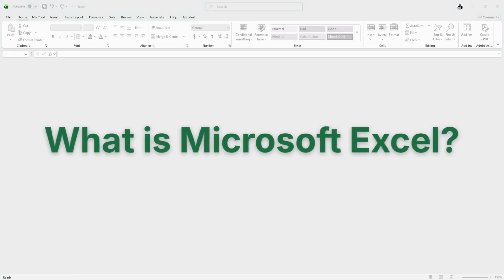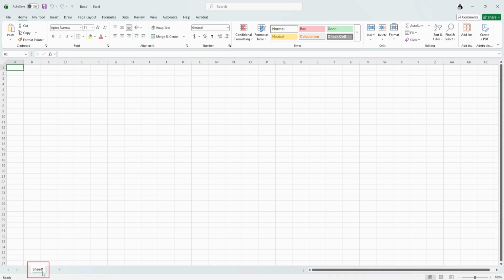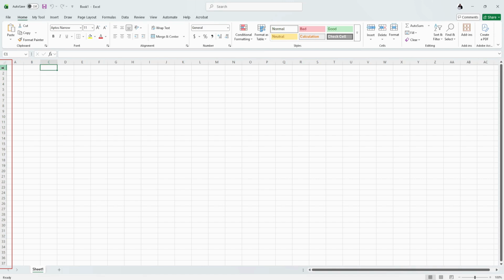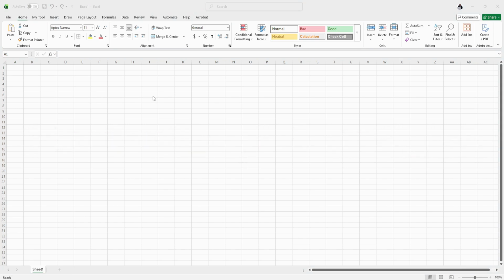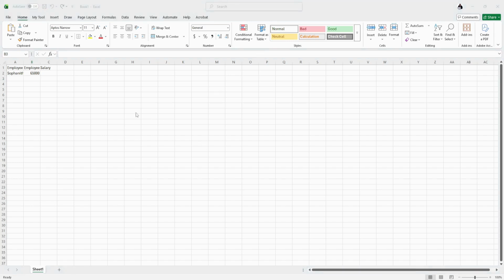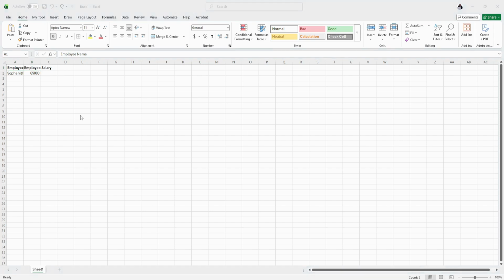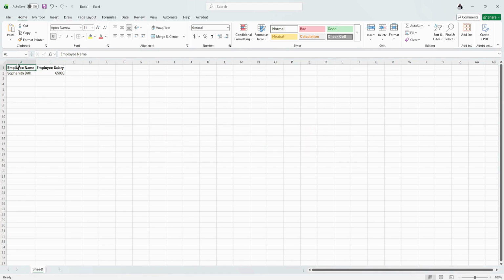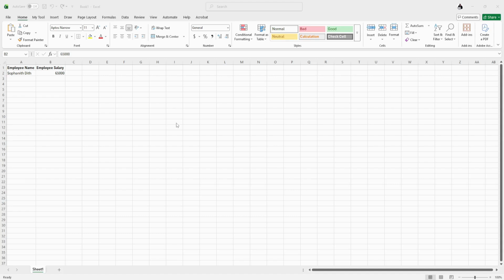What Is Microsoft Excel - Beginner Excel Tutorial in 4 Minutes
Does the Excel screen feel confusing when you first open it? This beginner tutorial explains what Microsoft Excel is and shows you how to create a simple table using Microsoft Excel 365 on Windows.

You’ll learn how an Excel file is organized, including the difference between a workbook and a worksheet. The tutorial also explains columns, rows, and cells before demonstrating how to enter employee names and salary data into a basic table. You’ll then format the column headers, automatically adjust the column widths, and learn how to avoid entering information into the wrong cell.

These essential Excel basics will help you understand where data goes and give you a stronger foundation for future lessons involving formulas, formatting, and data organization.

In this video, you’ll learn:
✅ What a workbook is in Microsoft Excel
✅ What a worksheet is and where to find it
✅ How columns, rows, and cells are organized
✅ How cell references such as A1 and B2 work
✅ How to enter data into a simple Excel table
✅ How to format column headers with Bold
✅ How to automatically adjust column widths
✅ How to avoid typing data into the wrong cell

Chapters:
00:00 What Is Microsoft Excel?
00:15 Open a Blank Workbook
00:38 Workbook vs Worksheet
01:02 Columns, Rows, and Cells
01:42 Create a Simple Excel Table
02:53 Format Headers and Adjust Columns
03:44 Avoid Typing in the Wrong Cell
04:20 Quick Recap

This tutorial is designed for absolute beginners using Microsoft Excel 365 on Windows.

Which Excel term was most confusing when you started: workbook, worksheet, row, column, or cell?